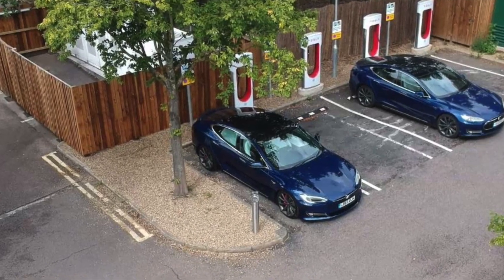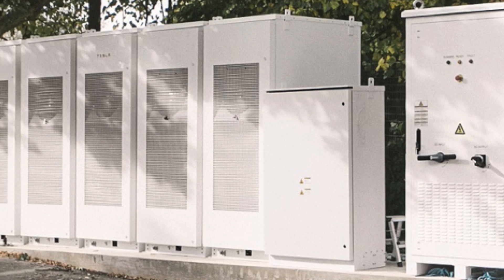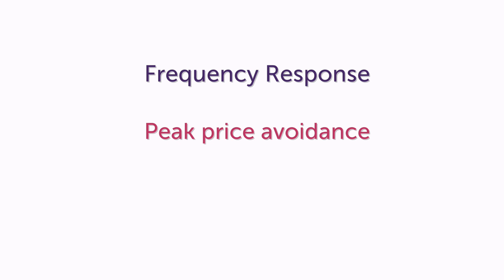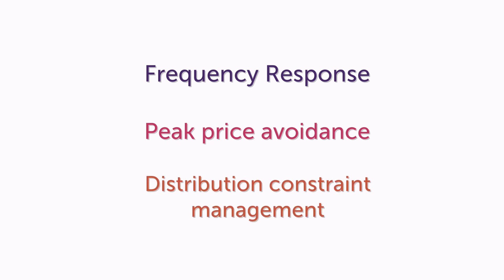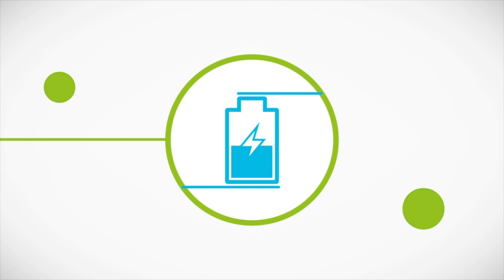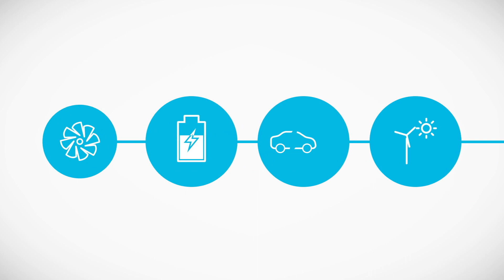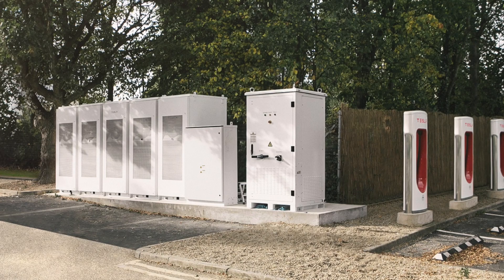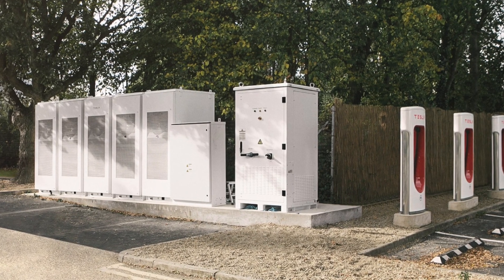South Mimms: electric vehicles and battery storage - Power Responsive Success Story 2018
At South Mimms Motorway Services, Open Energi own and operate a 250kW/500kWh Powerpack alongside one of Tesla’s largest and busiest UK charging locations. The Supercharger site can charge up to 12 cars at one time, and since popular charging periods often coincide with peak periods of grid demand – between 4pm and 7pm, when electricity prices are at their highest – flexible solutions are needed to ease the strain on local grids and control electricity costs. Combining batteries and electric vehicles makes vehicle charging part of the solution to integrating more renewables without affecting drivers, unlocking vital flexibility to help build a smarter, more sustainable system.